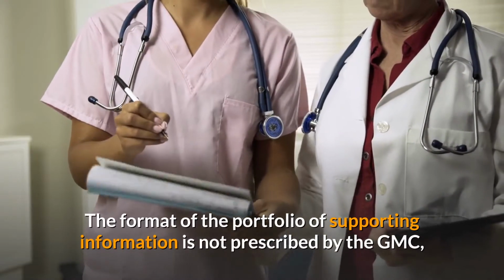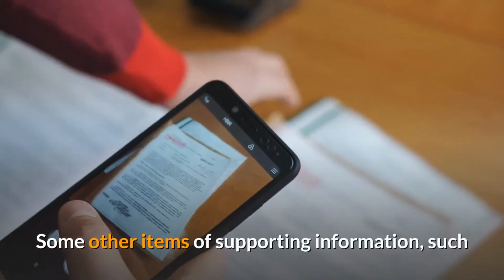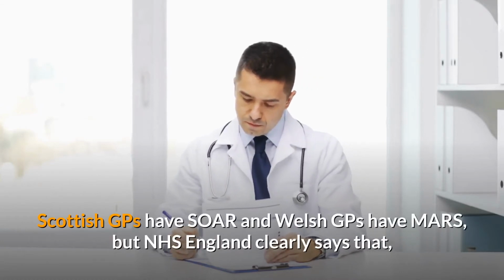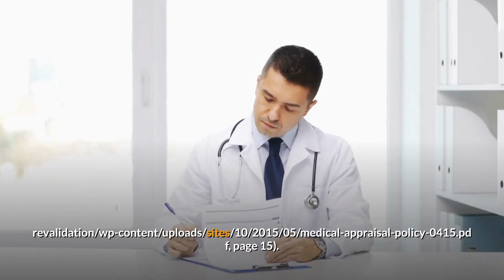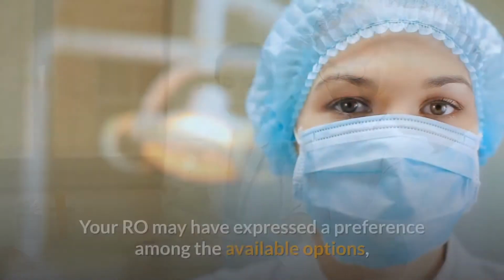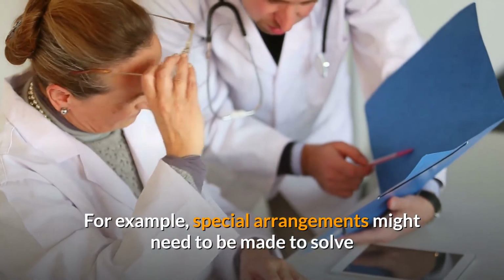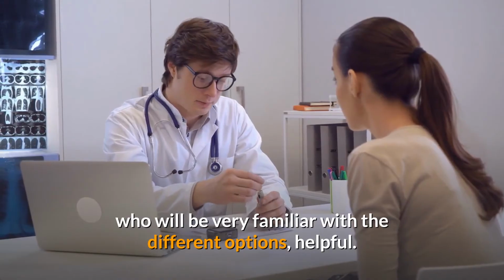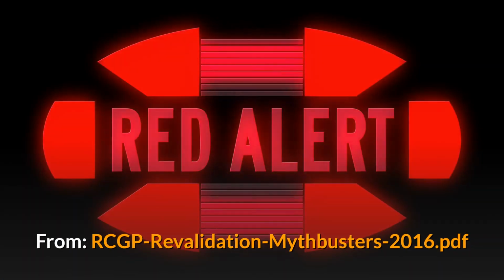Must Doctors Use Responsible Officer's Portfolio? 📋 | Locum Doctors Appraisal | Medical Appraisals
👋 Welcome: Welcome to Medical Appraisals, your dedicated platform for navigating appraisals and revalidation. In today’s video, we explore whether doctors, especially locum doctors, are required to use the Responsible Officer's Portfolio during their appraisal process.

🔍 What you can expect in this video: We’ll break down the key aspects of the Responsible Officer’s Portfolio and how it fits into the appraisal process for locum doctors. You’ll learn about the benefits of using the portfolio, whether it’s a mandatory tool, and how it can simplify your revalidation and appraisal.

🎯 Why watch: This video is essential for locum doctors who want to stay on top of their appraisal requirements and make informed decisions about using the Responsible Officer's Portfolio. If you’re looking for clarity on how to streamline your appraisal, this is the guide you need.